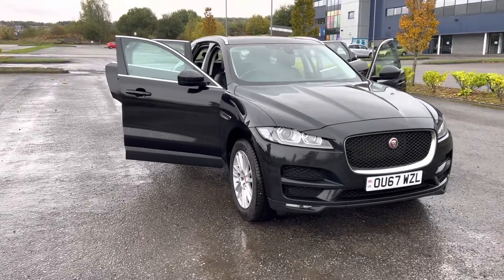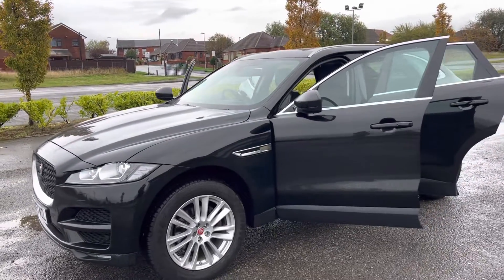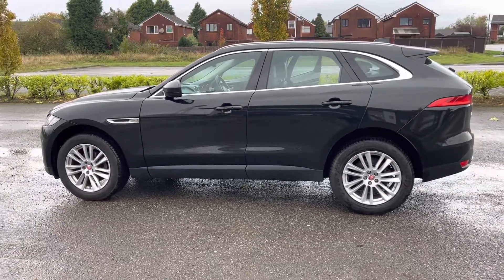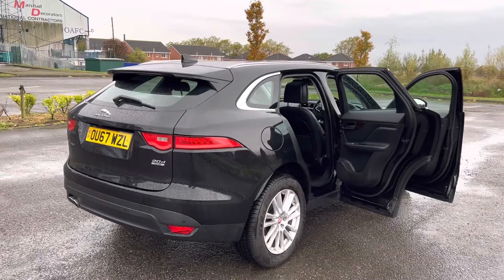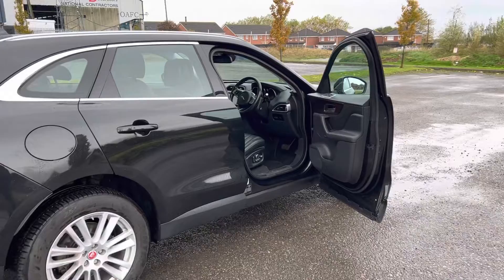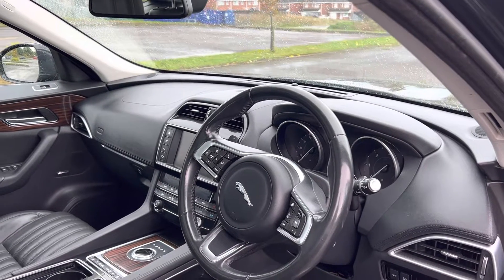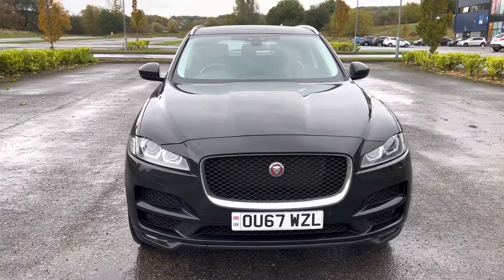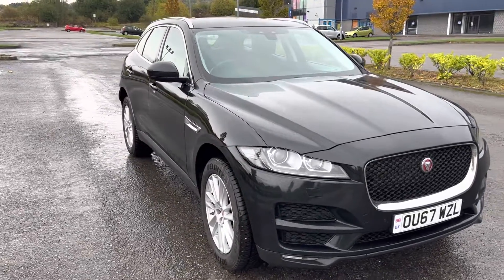2017/67 Jaguar F Pace 2.0D Portfolio AWD Auto